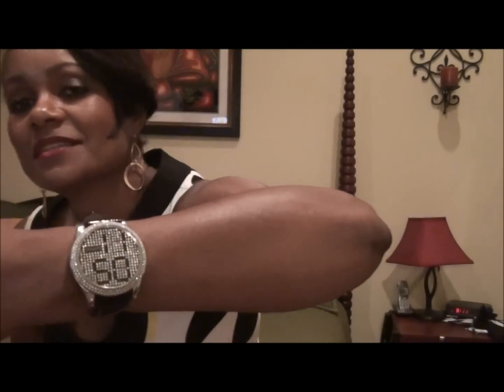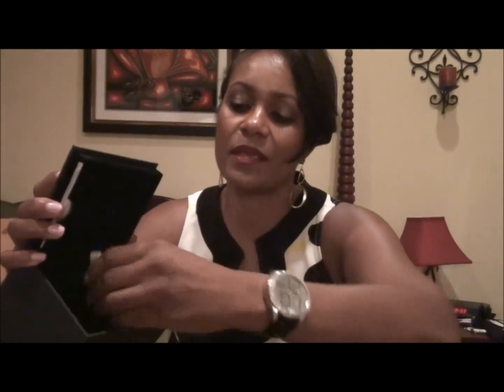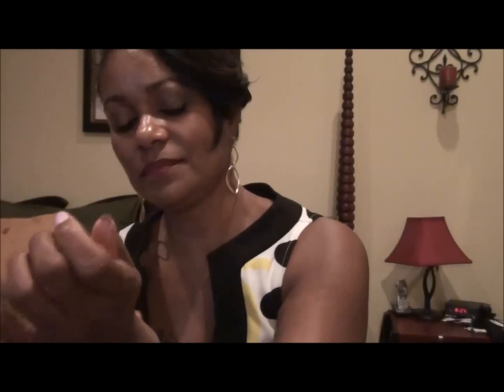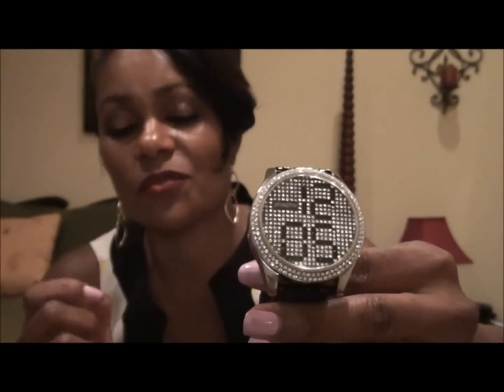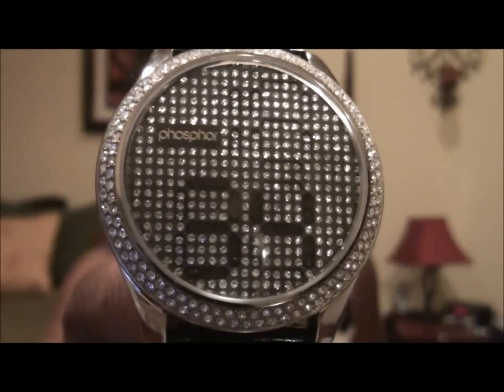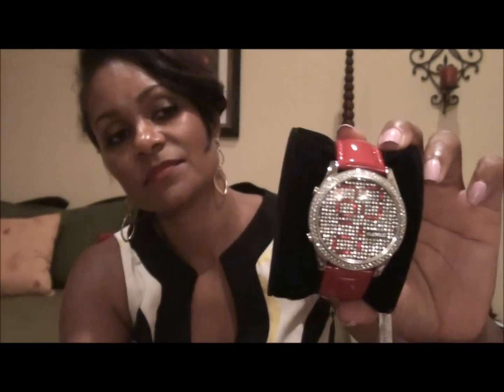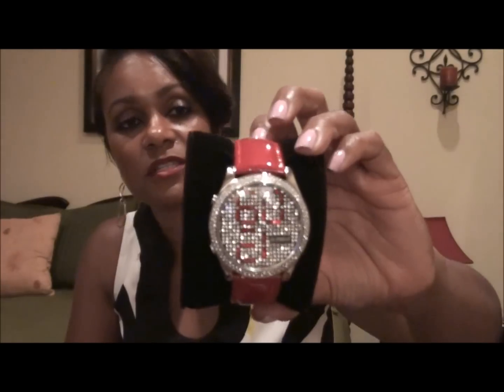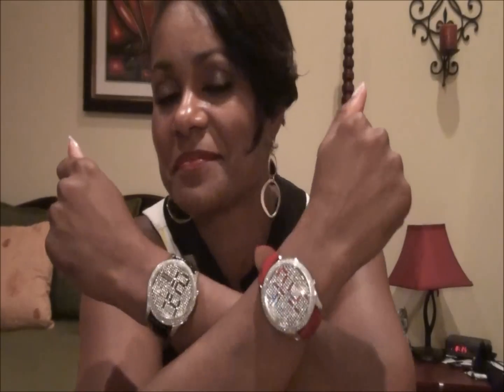Phosphor Appear Swarovski Crystal Watch Haul !